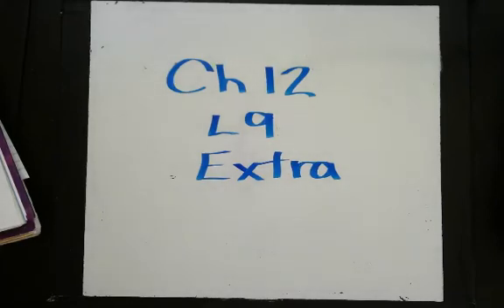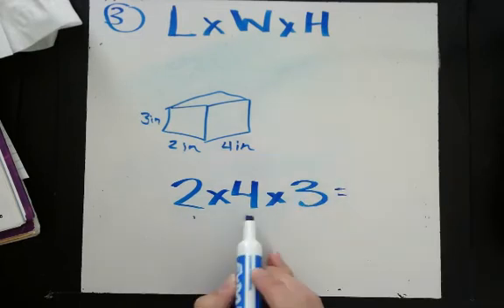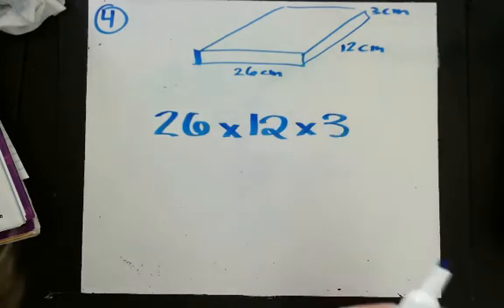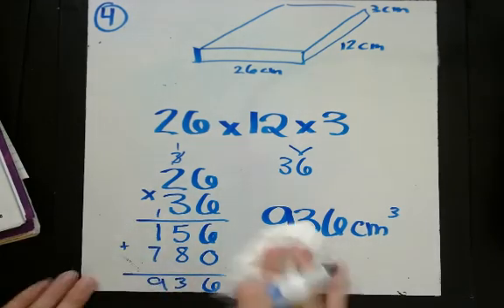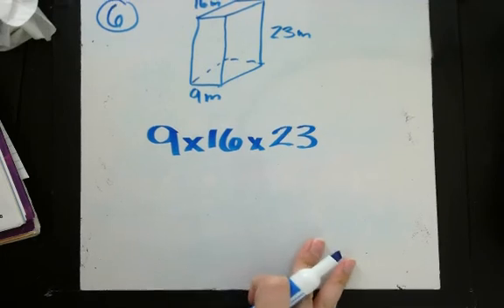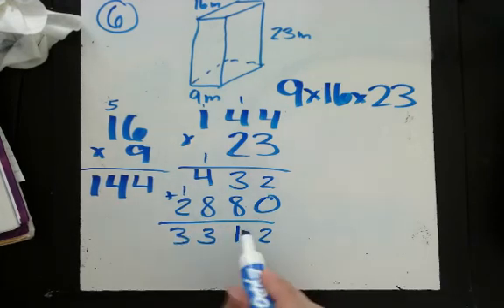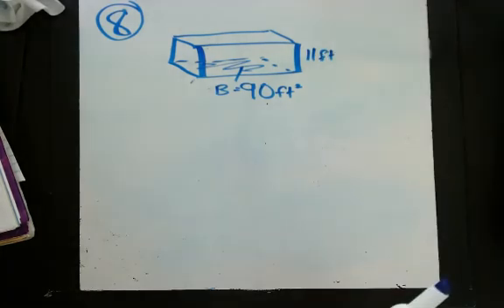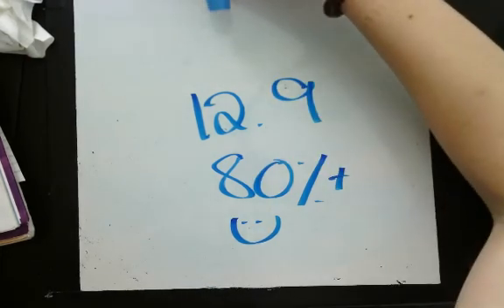Ch12L9 Extra Examples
This video has extra examples for Ch 12 Lesson 9. You can also use it to check your answers on the independent practice.